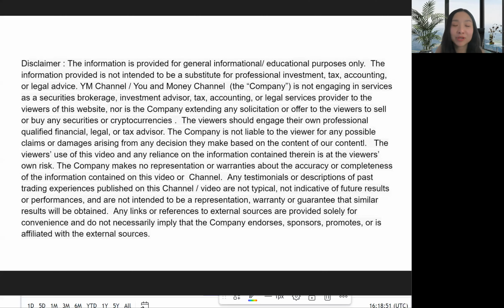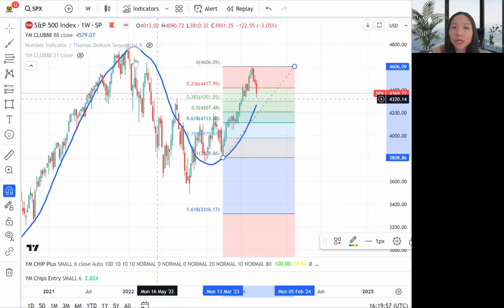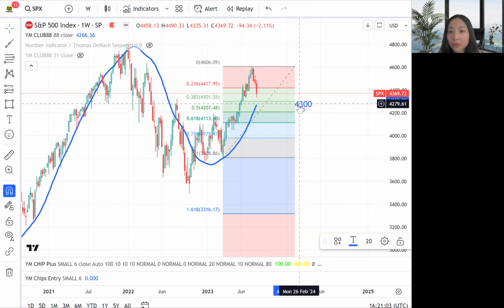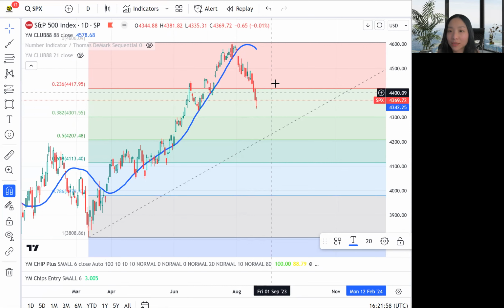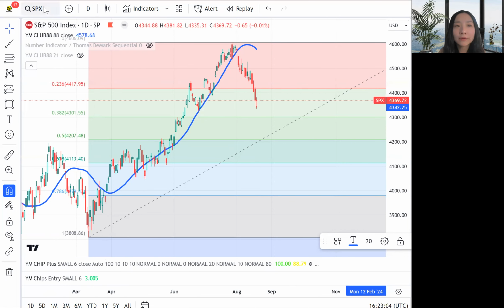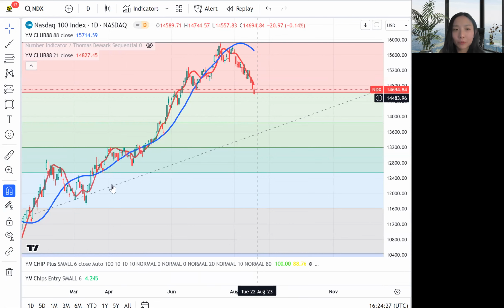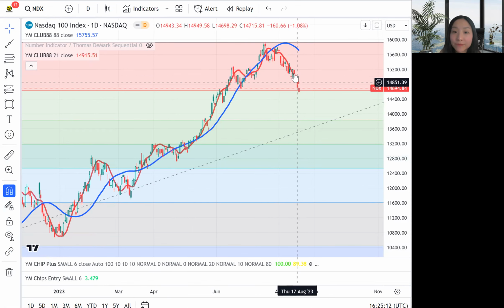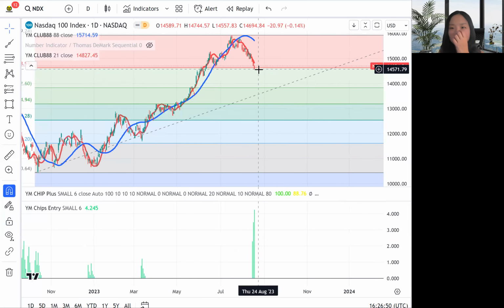Crucial Support Levels Ahead: SPX and Nasdaq Next Move in September BUY / SELL ?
Get the YM CLUB 88 indicator bundle now: ( on Promotion now! )